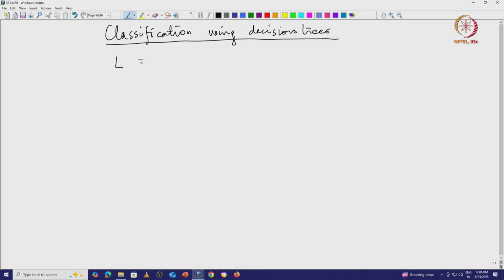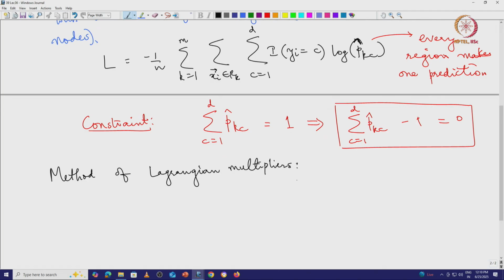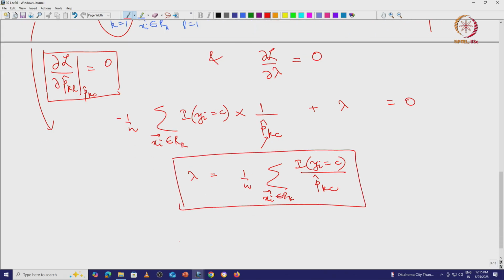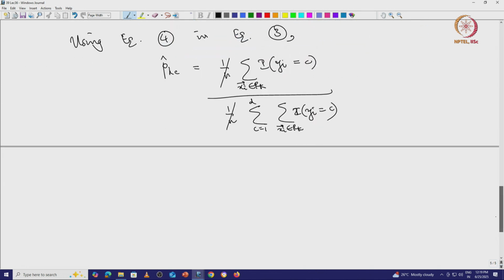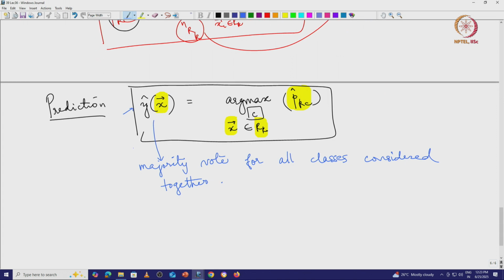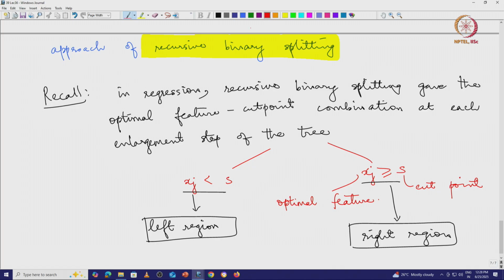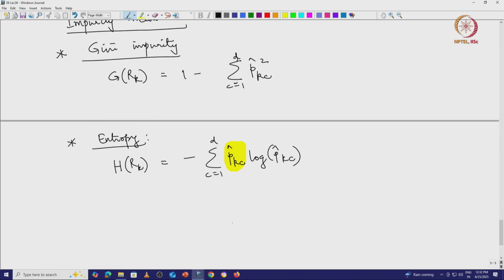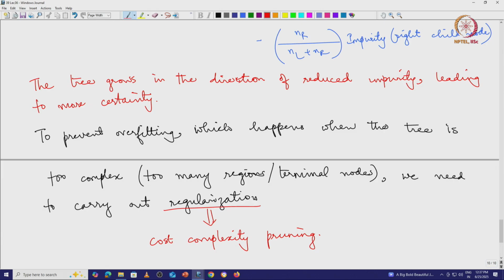Lec 39 Classification using Simple Decision Trees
decision trees, classification, cross entropy loss, Lagrangian multipliers, recursive binary splitting, node impurity, cost complexity pruning